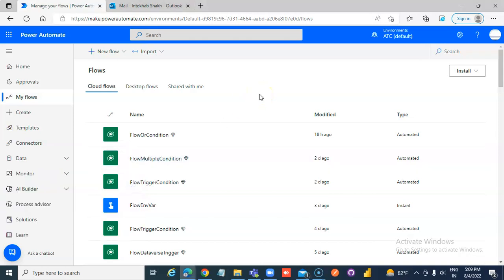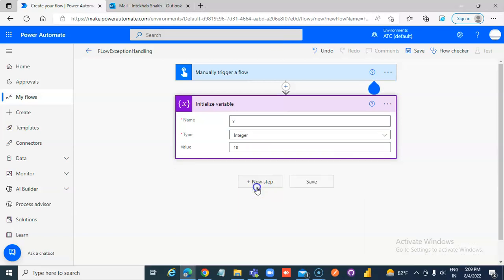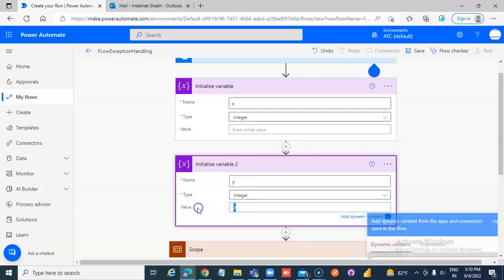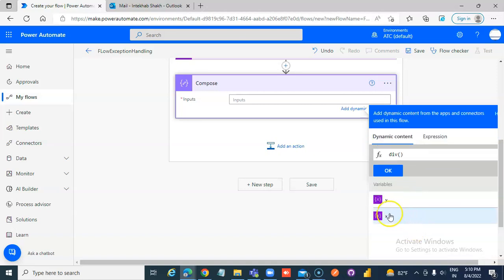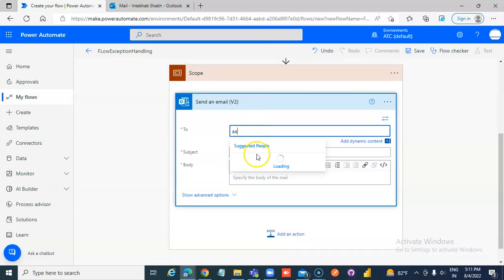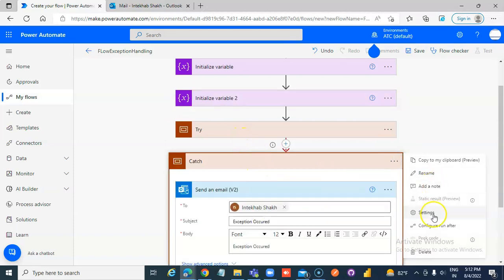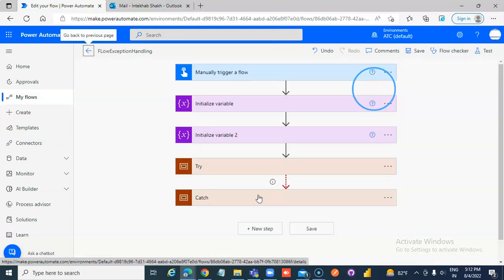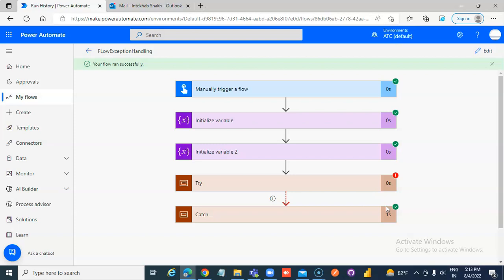Lesson50- Try Catch - Simple Try Catch- Power Automate 1000 Videos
Description- Try Catch - Simple Try Catch- 50/1000 Power Automate Videos